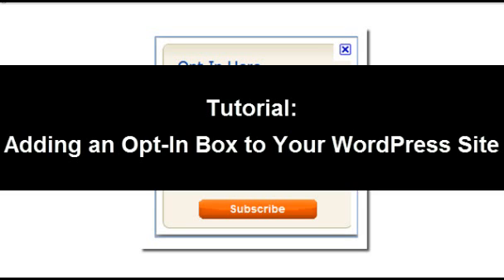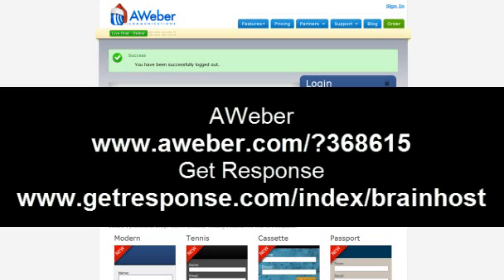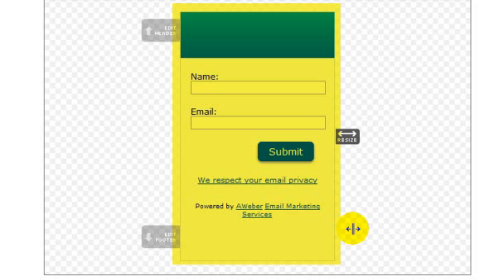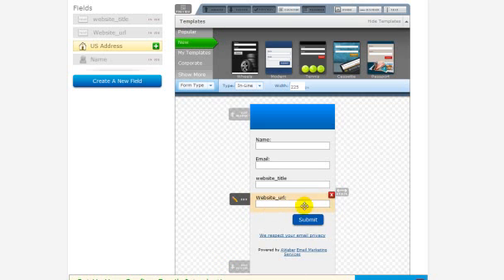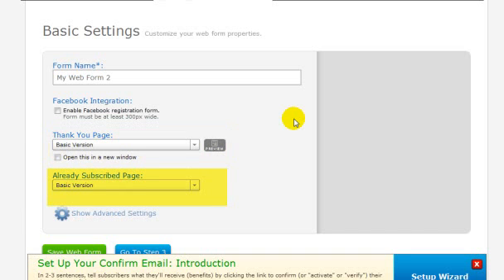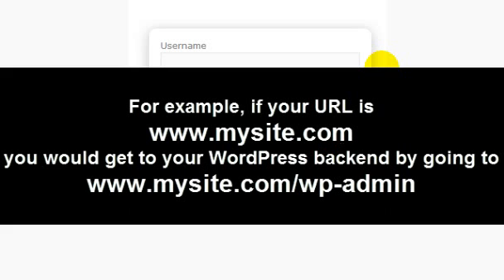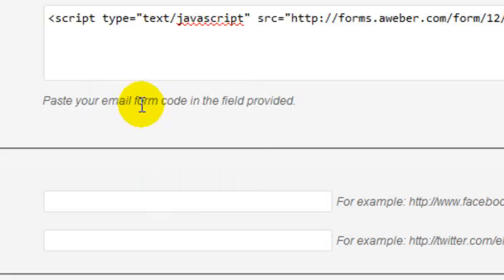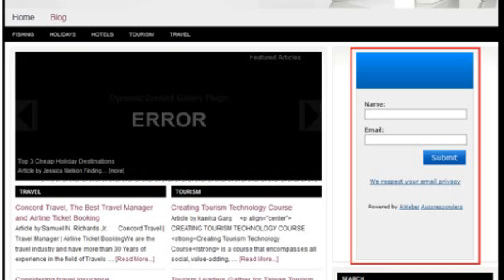Adding an Opt-In Box to Your WordPress Website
How to add an opt-in box to your WordPress site.